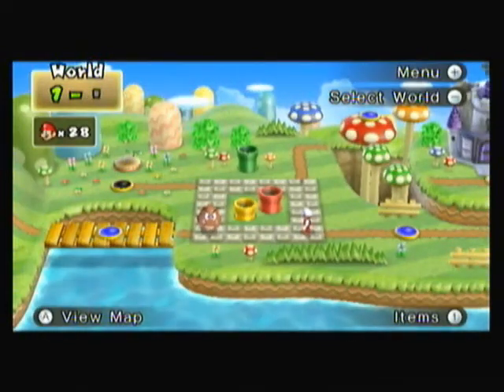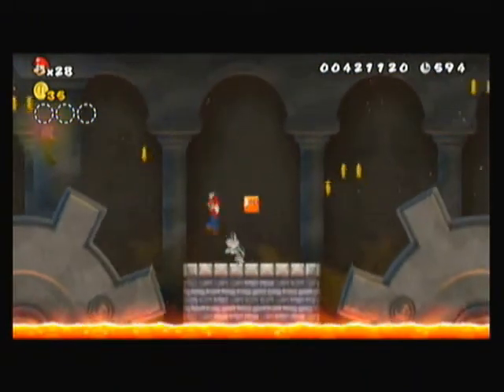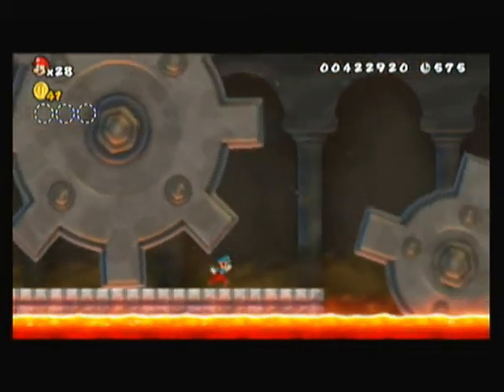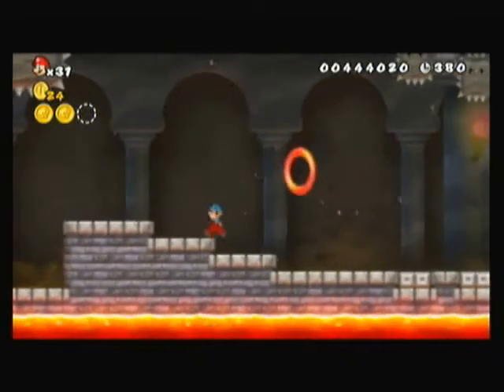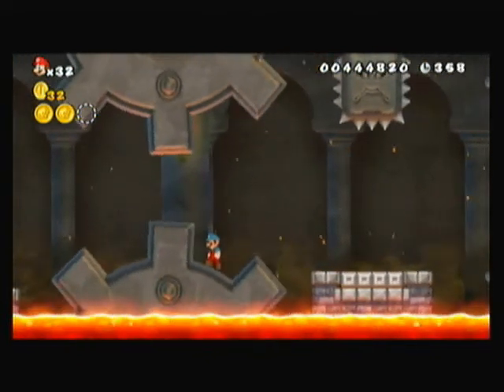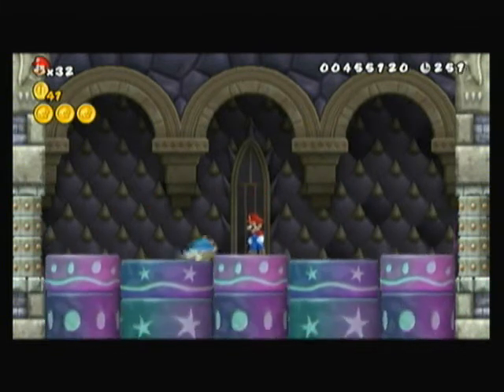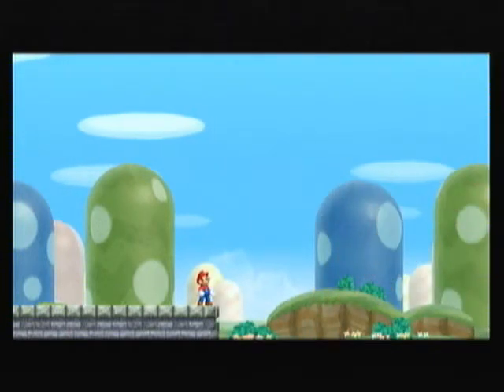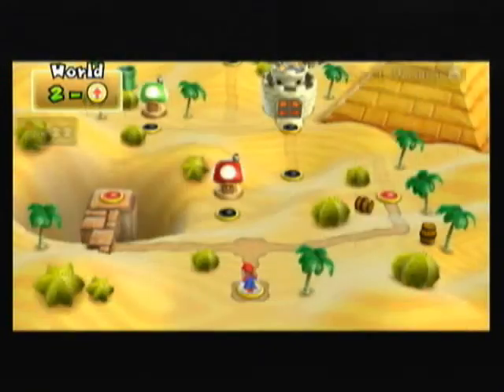Let's Play New Super Mario Bros. Wii - Part 5 |W1| Later, Larry!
In this video:
1-6 Cont.
1-E #2
1-Castle
Onto World 2!